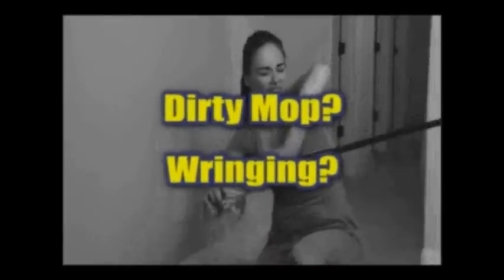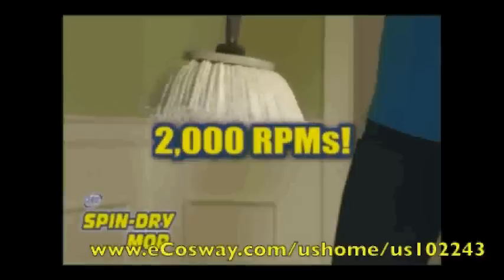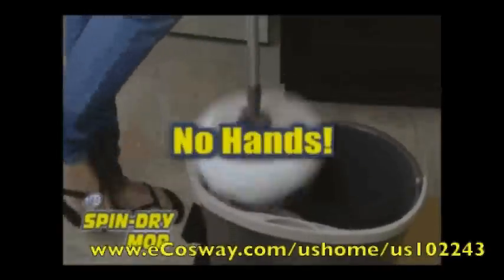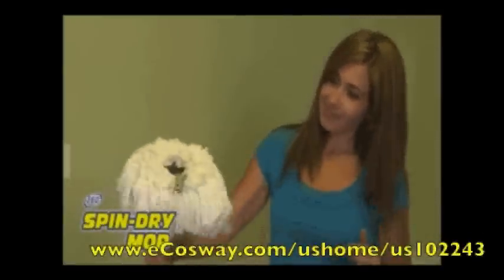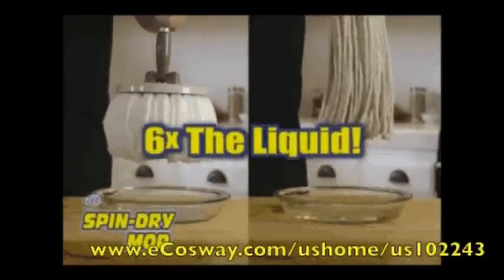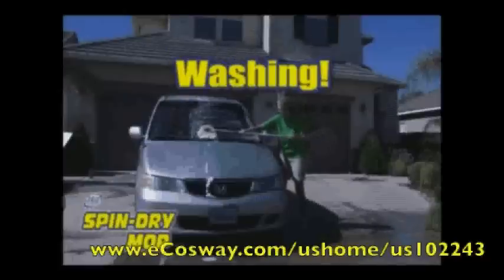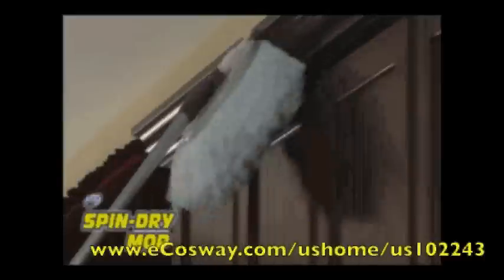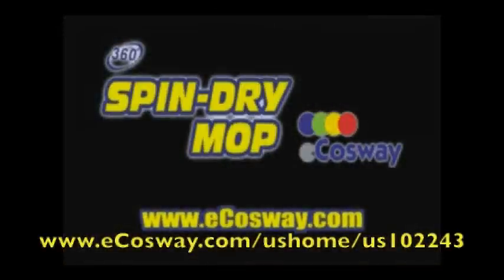Easy Spin Dry Mop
Thousands of products. The company  work with the best researchers, suppliers and manufacturers from around the world to bring you an ever-growing range of top quality products at unbelievable prices.

Cleans and Rinses in Seconds -- Without Wetting or Dirtying your Hands!

The 360 Spin Dry Mop offer remarkable options that ordinary mops can't match. This amazing mop cleans like gangbusters on a wide variety of floors and surfaces. Plus, it uses centrifugal force (just like a washing machine) to rinse the mop both effortlessly and effectively!

With the 360 Spin Dry Mop at your fingertips, you can:

Clean around and beneath furniture and futures!
Clean corners and other hard-to-reach places!
Wash and polish your car!
Clean hardwood, laminate, ceramic, tile, terrazzo and mosaic floors!
Clean glass windows, cabinet tops, fans, and air conditioners!
For wet or dry mopping! Saves time and energy!
The perfect solution for mess-free mopping!
Hands-free, pedal-dry technology for fast and convenient drying!
Just step on the pedal to spin the mop clean and dry.
360 swivel helps you easily clean those hard-to-reach areas.
Replace the yarn disc with one easy step-and-twist.

Just press the pedal to start the spinning! It's fun and it's easy!